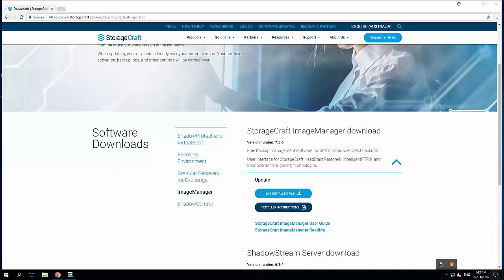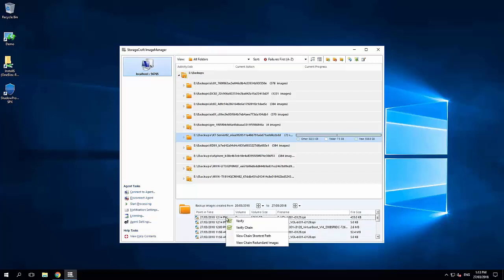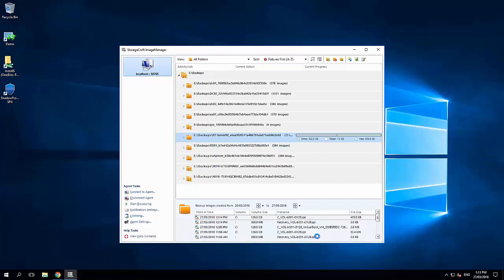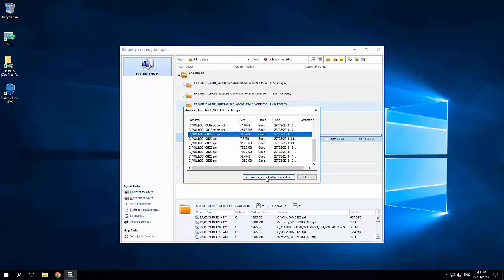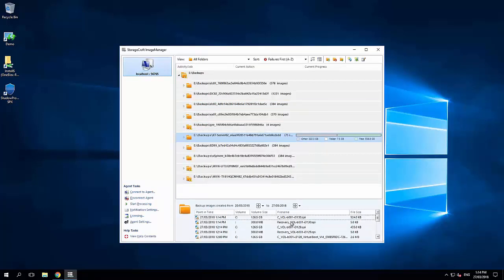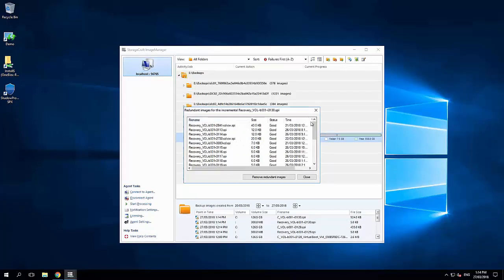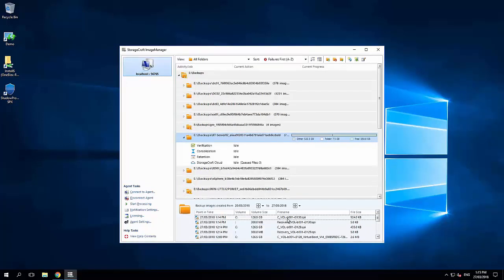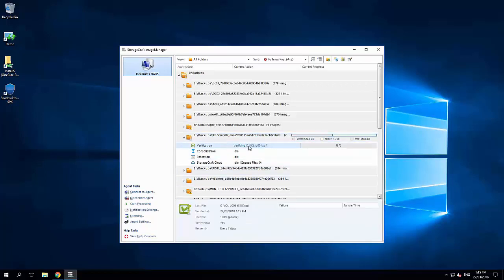ImageManager 7.5.6 (March 2018) Enhancements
Tutorial by Karl Thomson

StorageCraft ImageManager update 7.5.6 (March 2018) Enhancements.

Added new functionality to the ImageManager user Interface that allows you to:
- View the image chain shortest path.
- Verify Now.
- Remove images not in shortest path.